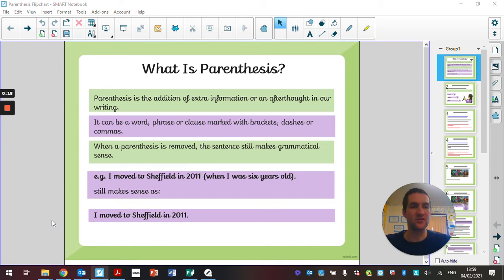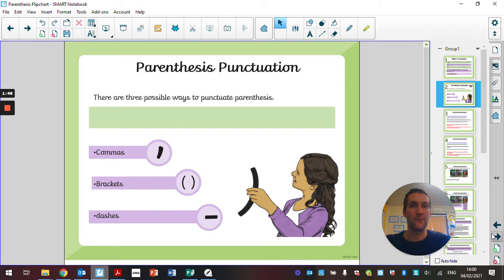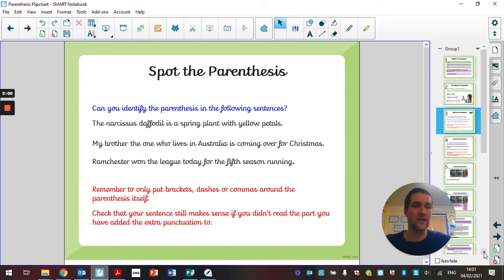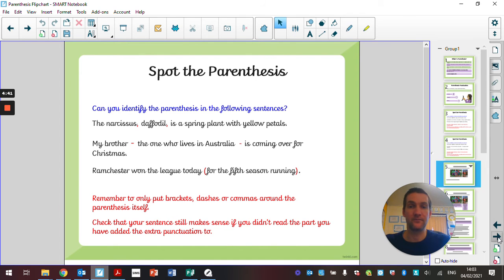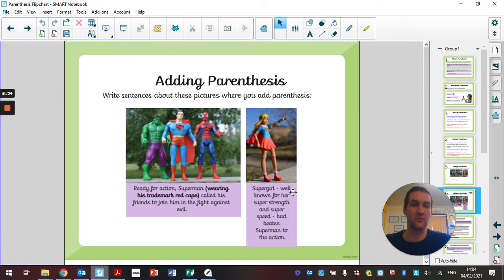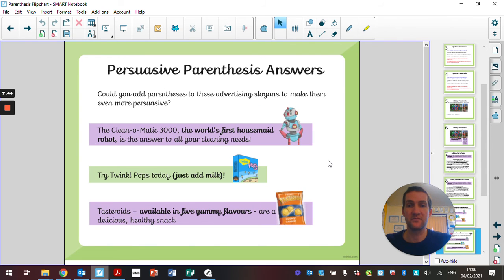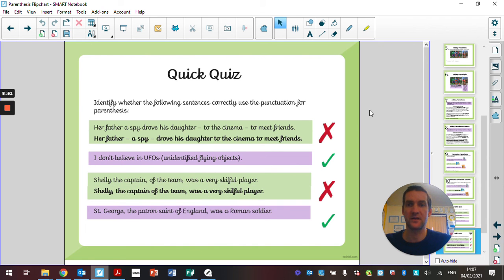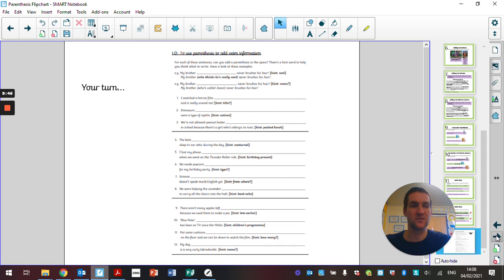Grammar - Tuesday 9th February